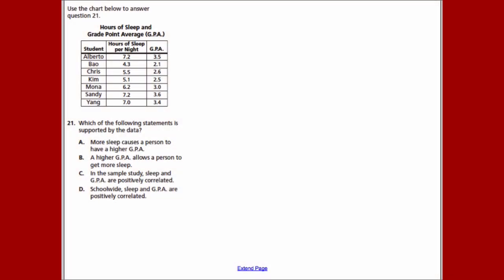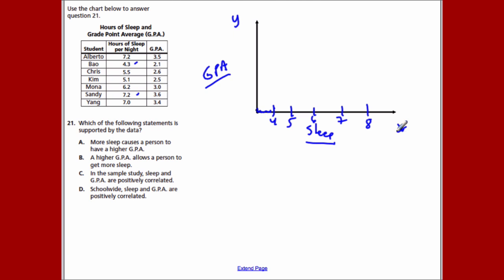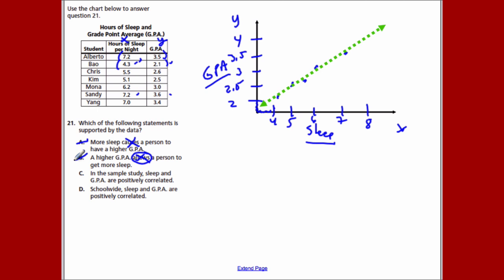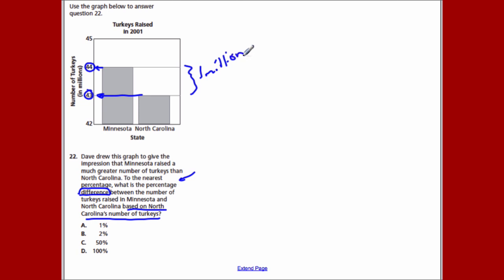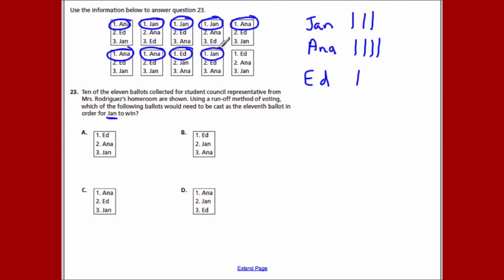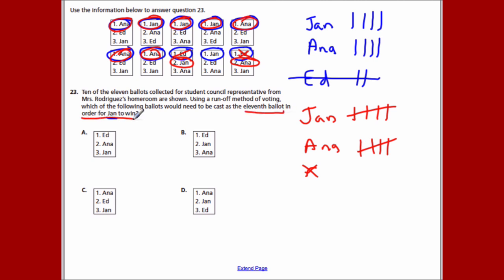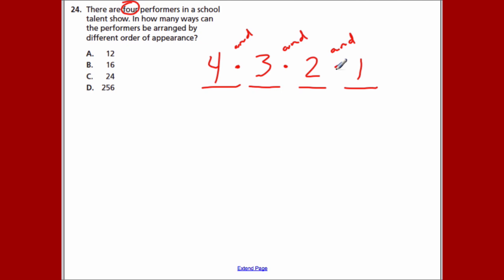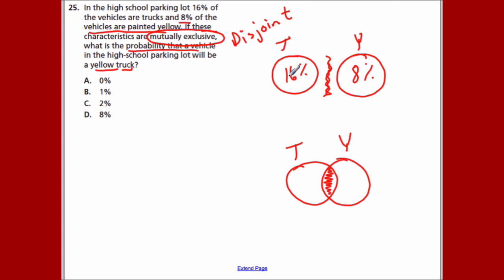MCA answers for problems 21-25